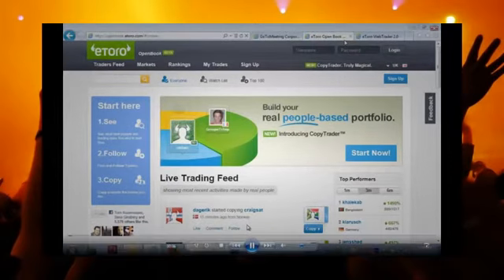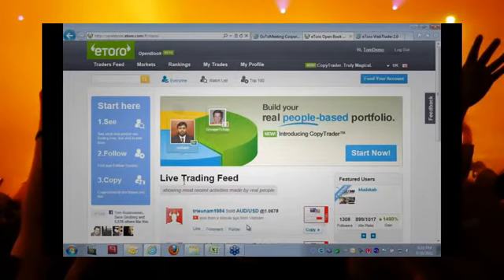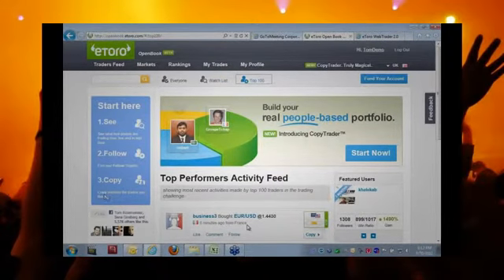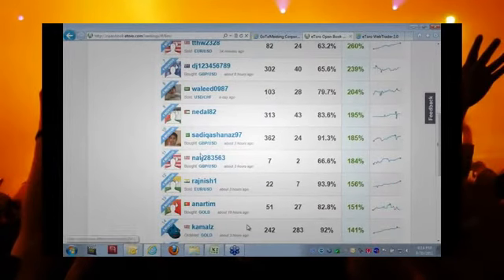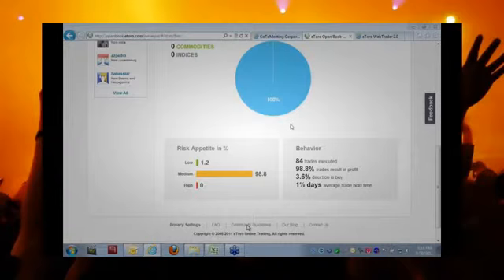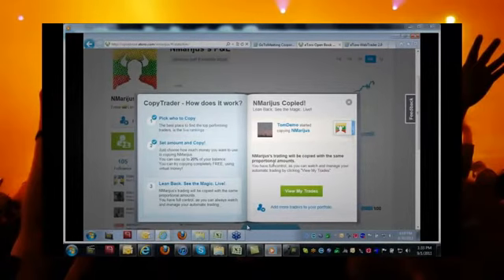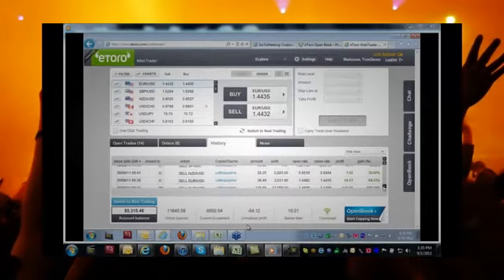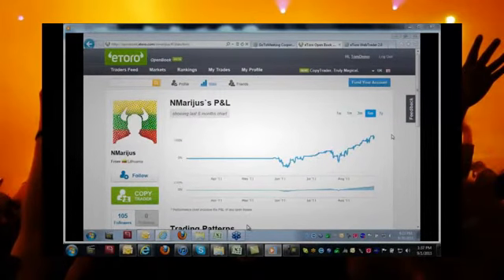etoro : earn money with copying top traders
if you new in etoro plarform
sign up and get 100 dollars free
with my ref :
_' they will double your deposit of up to $200 (One Per Person) They also give out free $20 bonuses regularly which I really like. They have a great trading platform and its very simple to use. I would recommend checking it out. If you sign up you can use the practice account before using real money which is a good idea to get the feel of their trading platform.